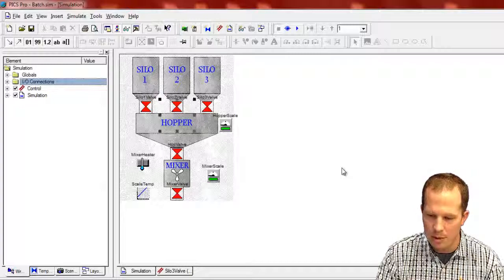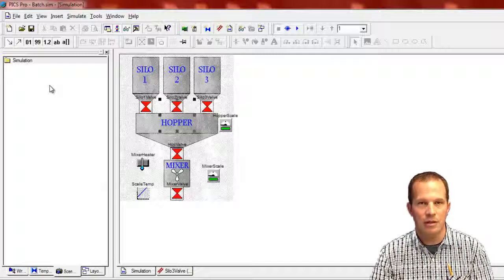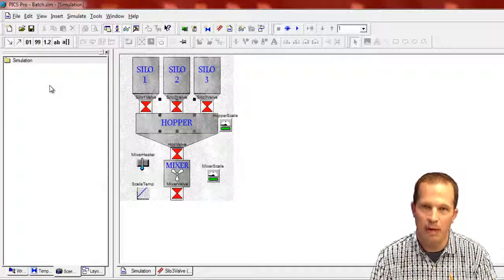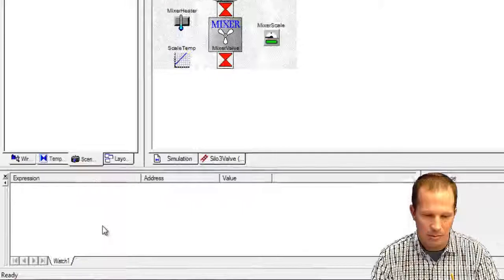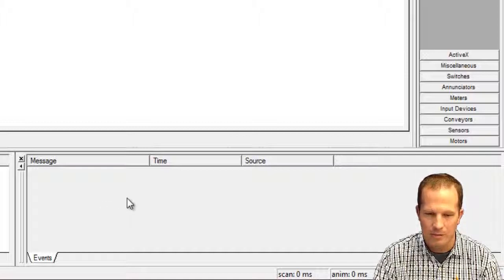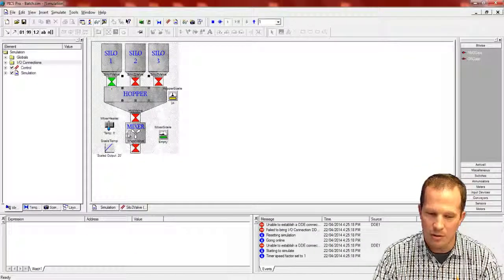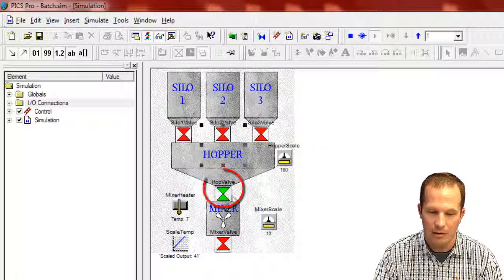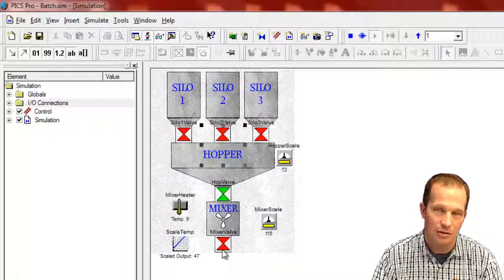Molex - PICS PRO video, a basic introduction to PICS, Part 3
Video introduction (Part 3) on how PICS exchanges simulated I/O device data allowing the testing of Controller\PLC logic.